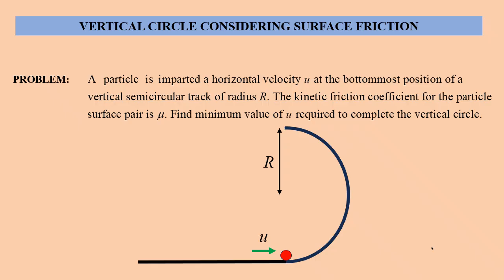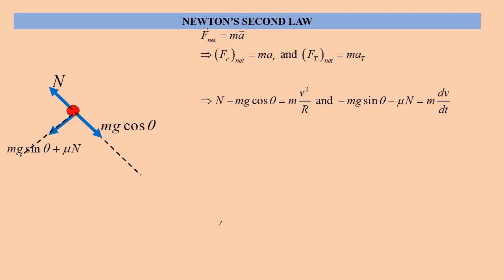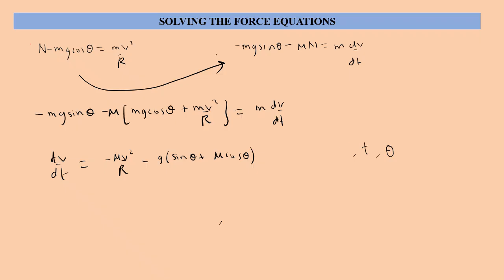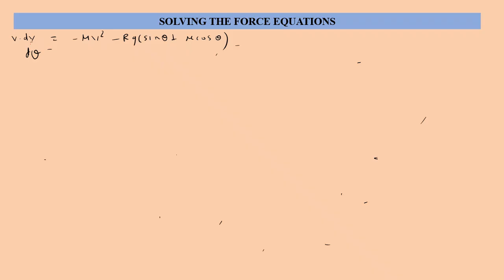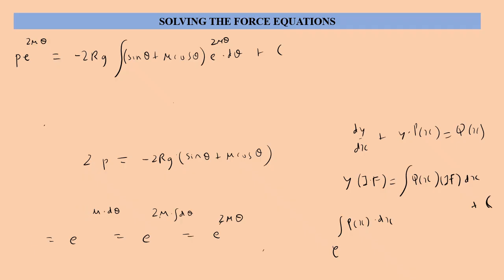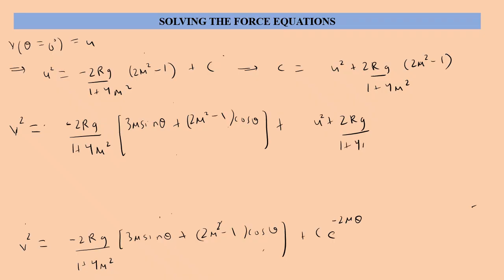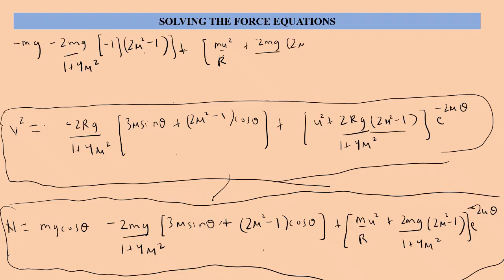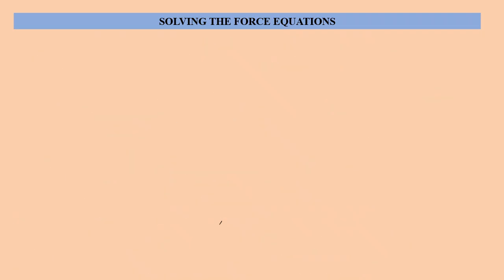VERTICAL CIRCULAR MOTION WITH SURFACE FRICTION